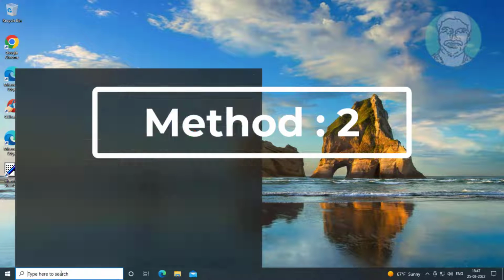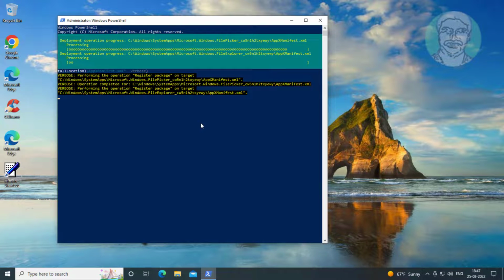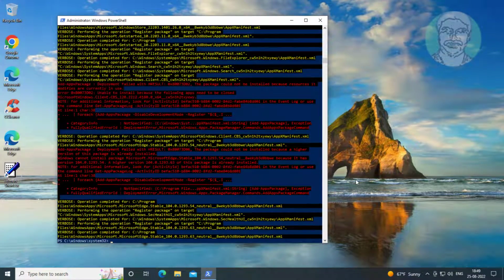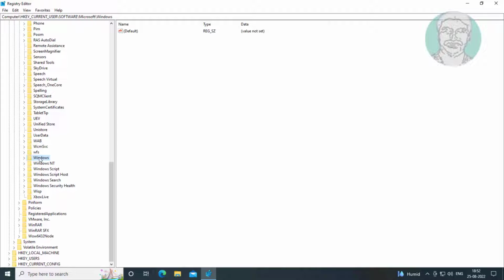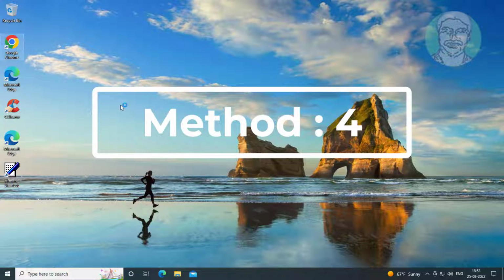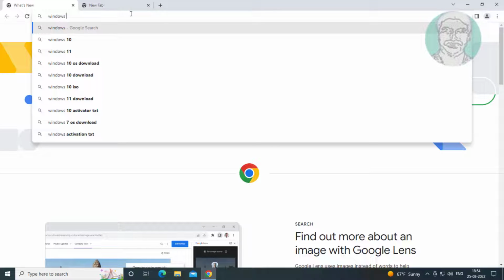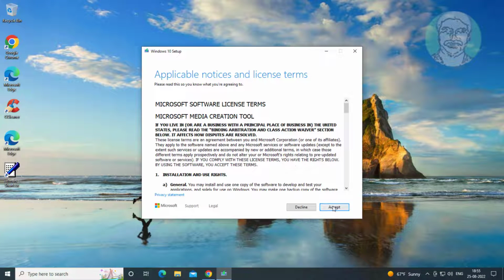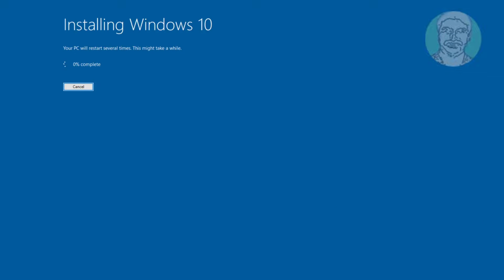How to Fix Settings Not Opening \ Not Responding Windows 10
This Tutorial Helps to How to Fix Settings Not Opening \ Not Responding Windows 10

00:00 Intro
00:11 Method 1 - System File Checking
01:49 Method 2 - Run PowerShell Command
03:07 Method 3 - Registry Method
04:23 Method 4 - Update Windows 11 Using Media Creation Tool
05:56 Closing

PowerShell Commands

Get-AppXPackage -AllUsers | Foreach {Add-AppxPackage -DisableDevelopmentMode -Register "$($_.InstallLocation)\AppXManifest.xml" -verbose}